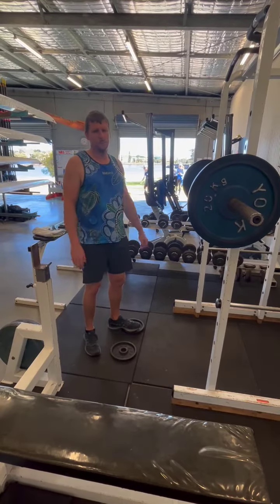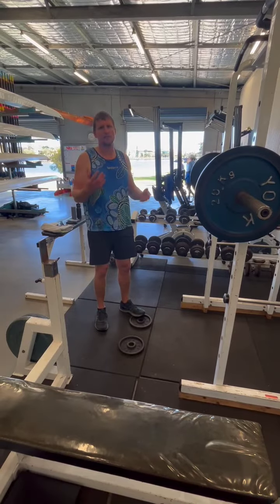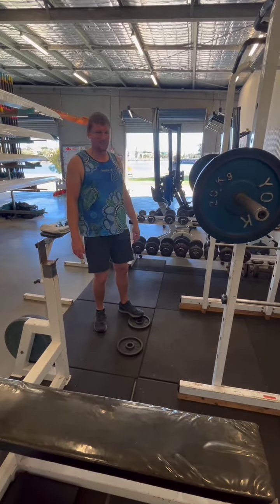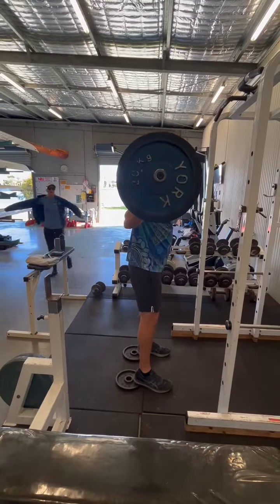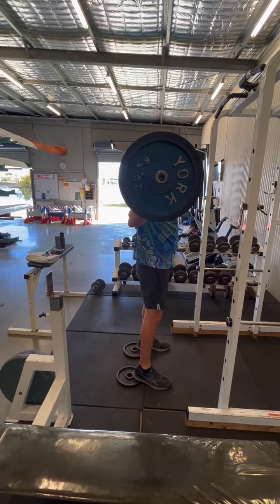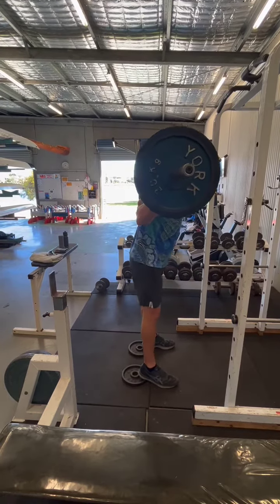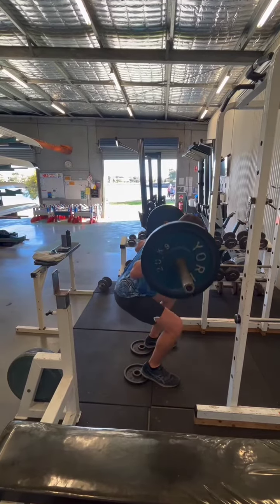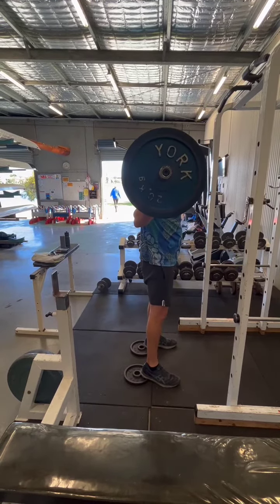In the Gym with Gareth Back squat